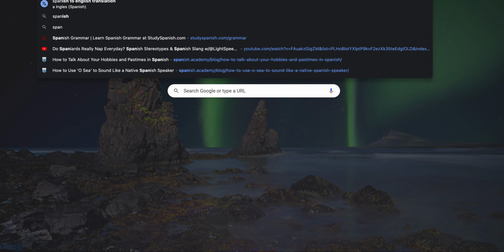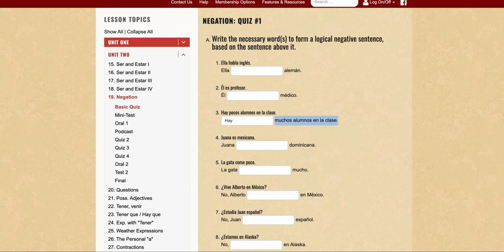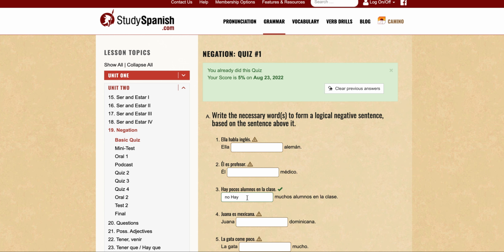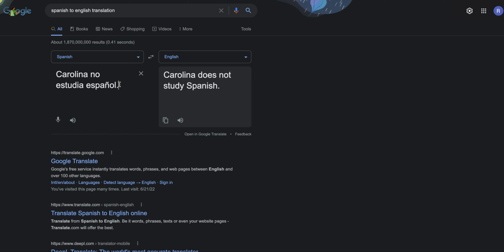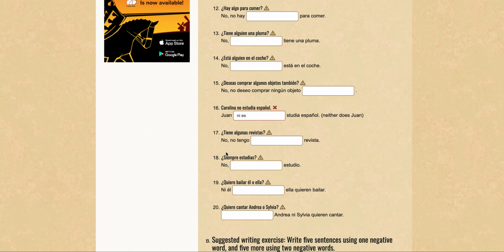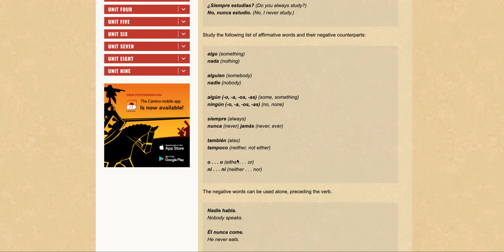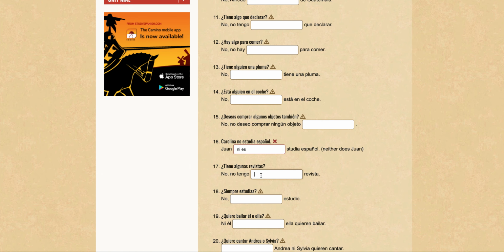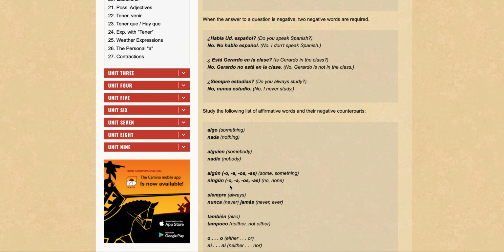Spanish Grammar Lesson 19: Negation-Basic Quiz-3-Mistakes-1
1. To make a sentence negative, place the word “no” before the verb

2. When the answer to a question is negative, two negative words are required.

3. The negative words can be used alone, preceding the verb.

4. The negative words can also be used with the word “no,” following the verb. These could be used in statements-2 negatives

5. Three negative words occur in the same sentence.

6. You can even have four negative words in the same sentence. -no, nunca, nadie, tampoco

7. Unlike English, Spanish does not normally mix negative and affirmative words.

8. Alguno and ninguno drop the -o before a masculine singular noun.

9. Ninguno (masculine) and  Ninguna (feminine) is generally used in the singular.

10. The plural of ninguno(-a) is used only when the noun it modifies exists only in plural, or is normally used in plural. The plural form of  ninguno(-a) is: ningunos (masculine) and ningunas (feminine)

11. Opposite of alguien (somebody) is nadie (nobody)

12. Opposite of también (also) is tampoco (neither, not either)

13. Opposite of o. o(either..or) is ni. ni (neither. nor)